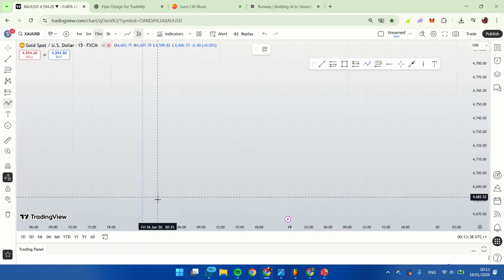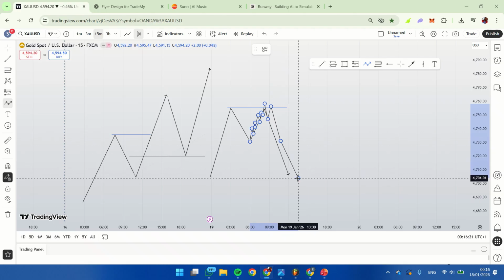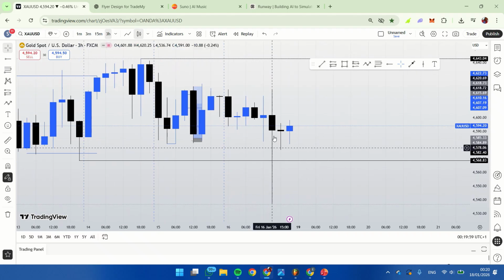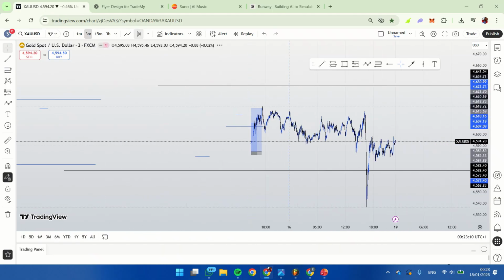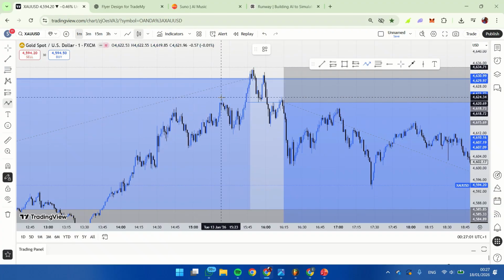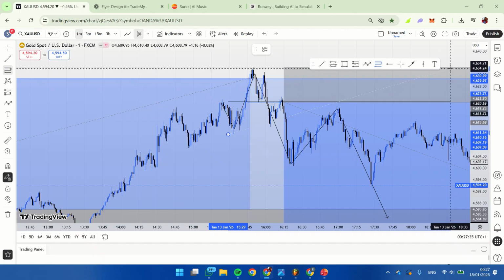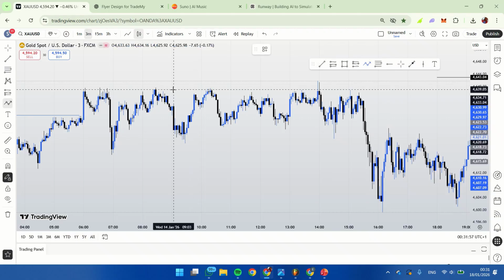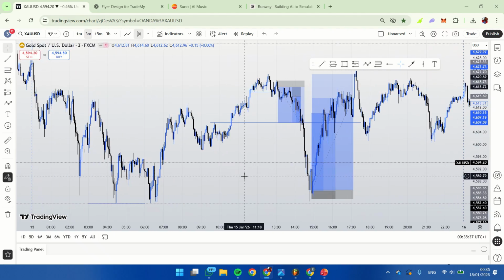Simple Trading Strategy | Real Market Setup Explained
In this video, I break down a simple yet effective trading strategy and show a real market setup in action. This is perfect for traders who want to see how strategy meets execution, without overcomplicating things with unnecessary indicators or theory.

What you’ll learn in this video:

A step-by-step simple trading strategy you can apply today

How to identify high-probability trade setups in real markets

Key entry, stop-loss, and exit considerations

How to read price action and market structure effectively

Tips to avoid common mistakes that beginners make

This strategy is designed for traders at all levels, whether you’re just starting or looking to simplify your approach to trading.

Premium signal options

Market analysis & setup breakdowns

Beginner mentorship and guidance

👉 I just released The Small Account Growth Blueprint — a beginner-friendly forex guide for traders with small accounts. Learn risk management, discipline, and how to grow safely without gambling or hype.